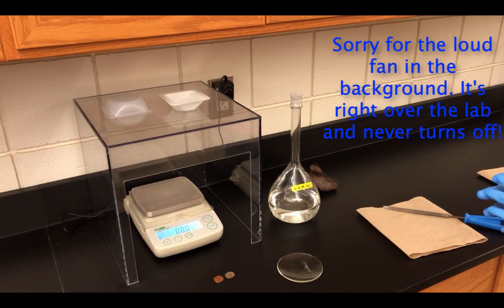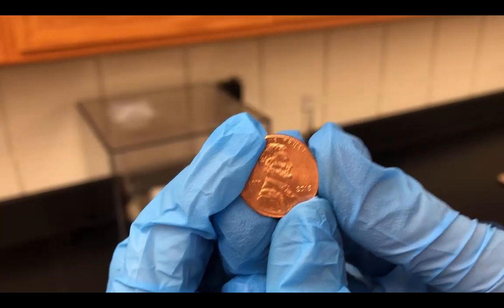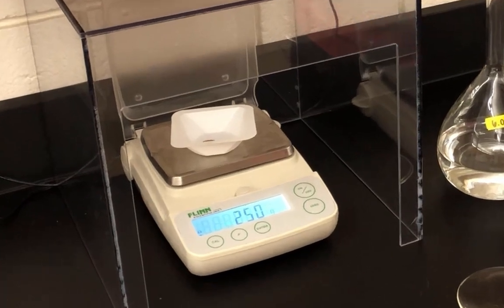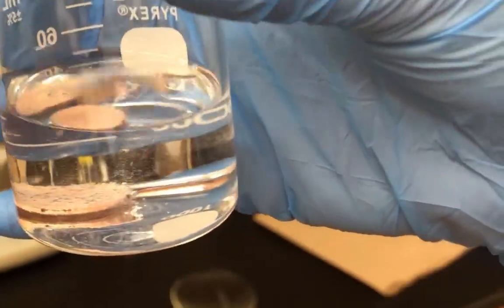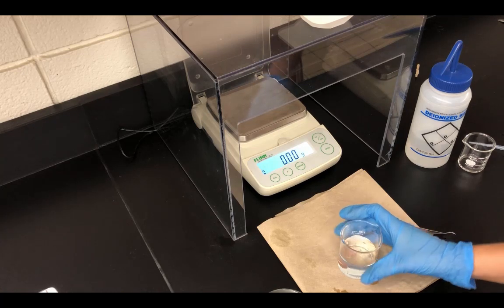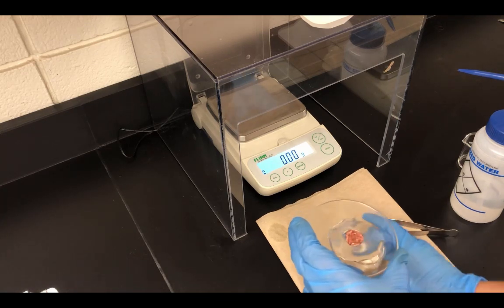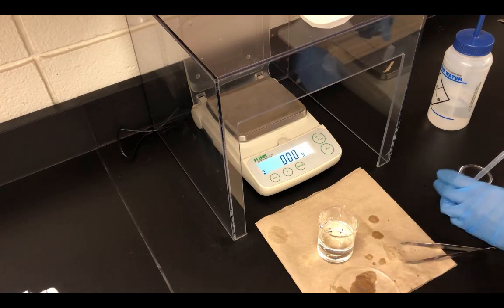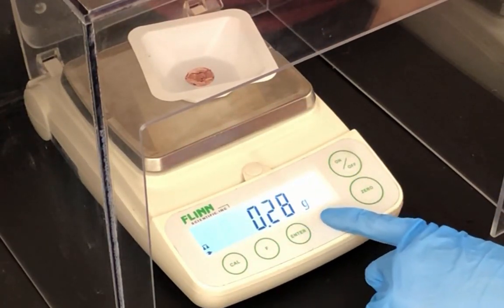Procedure: Percent Copper in a Penny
This video walks a student through the lab entitled "Determination of the Percent of Copper in a Penny".
Calculations and post lab analysis are not included in this video.